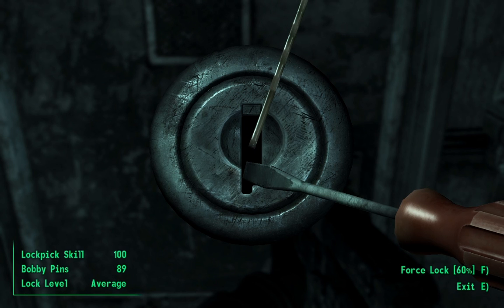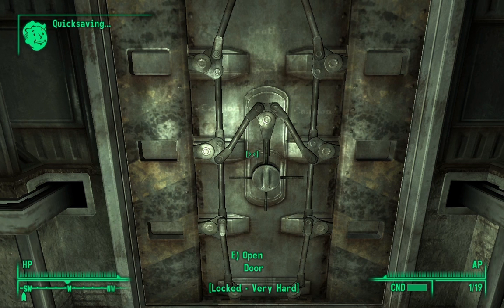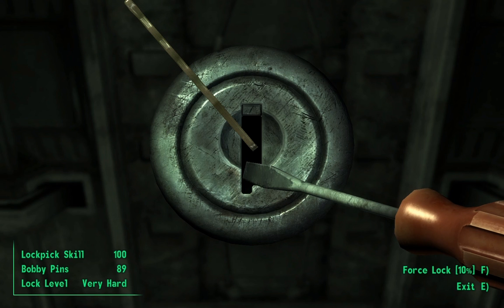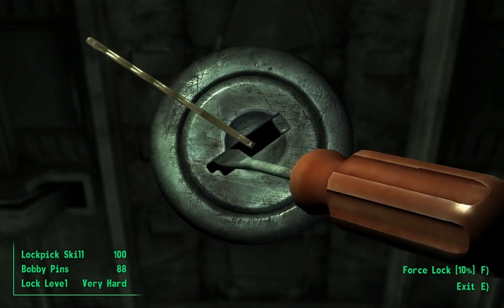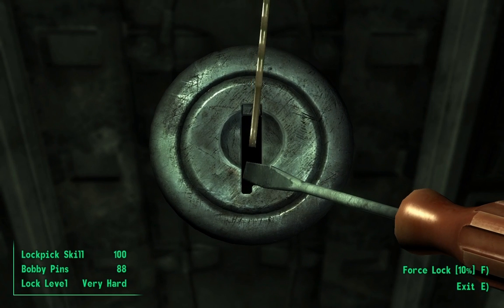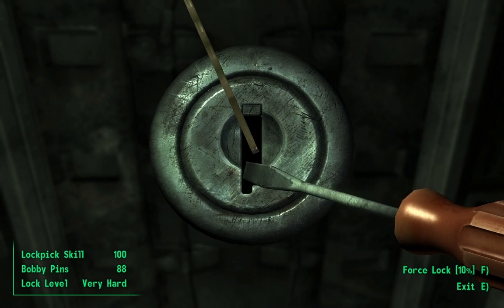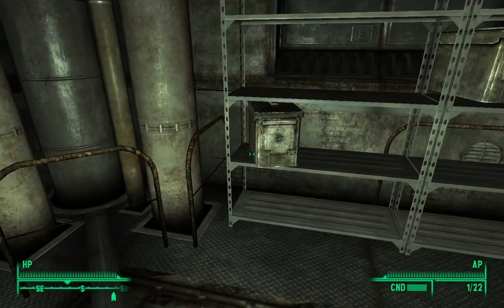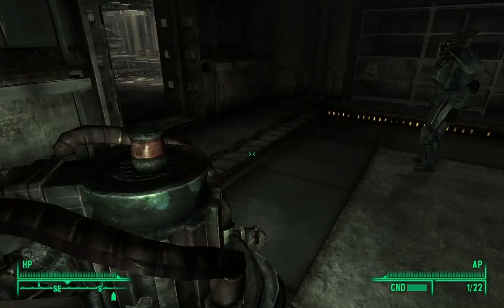Fallout 3 T&T #018: Howto: Lockpicking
READ FOR INFO. Cracking the "very hard" locks in Fort Constantine, made a little vid about that.

Lockpicking is really only about one thing: Tap the key to the screwdriver very very gently. I know I say in the movie to listen for the "tink" sound, but that's actually not quite right: You gotta tap and release, THEN listen for the "tink". If you press and hold and wait for the tink, then you break the bobby pin.

Now, if you tapped and released and heard a tink, move the bobby pin. If you didn't hear a tink, tap and hold a bit longer. Increase the time you hold the screwdriver key as long as you dont hear the tinking sound.

With "easy" locks, you can move the bobby pin a long way each time and still get it right. As difficulty goes up, the "margin of error" on the sweet spot decreases, and you have to move the pin less each time. On the very hard lock, we are talking about millimeters.

So good luck, and remember: Tapping is the secret.